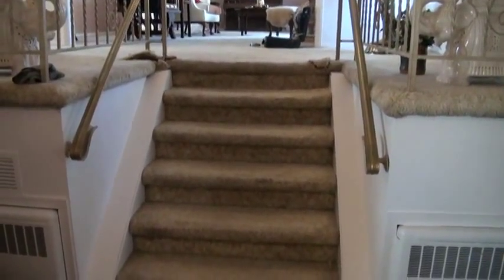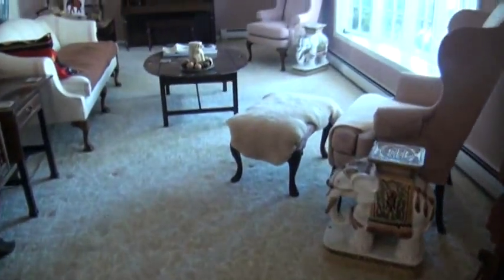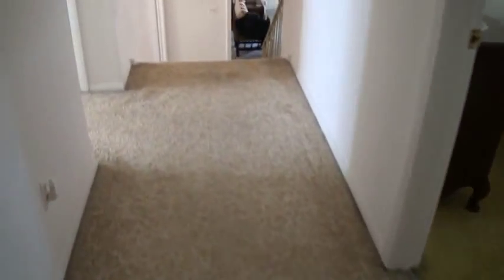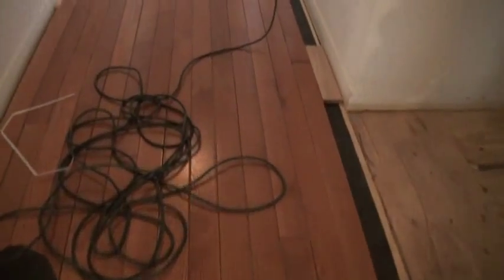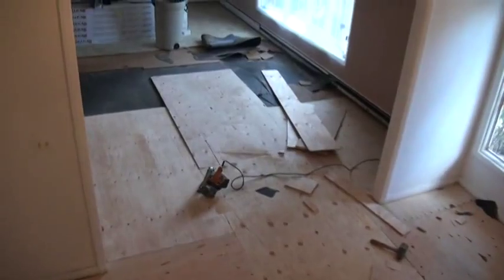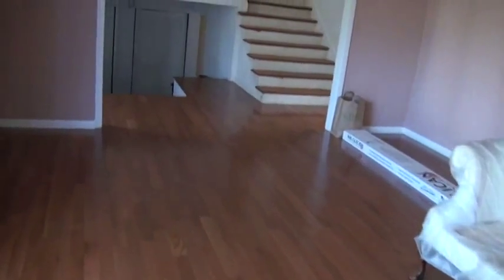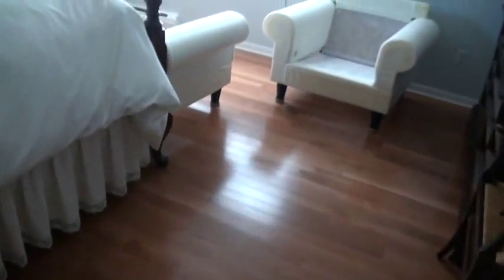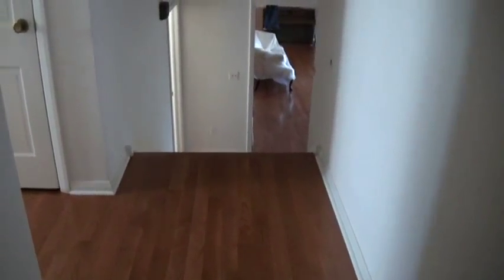1800 ft of new Mullican Wood Flooring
Rip out of carpet & particle board and installation of new 3/4" solid Mullican wood floor